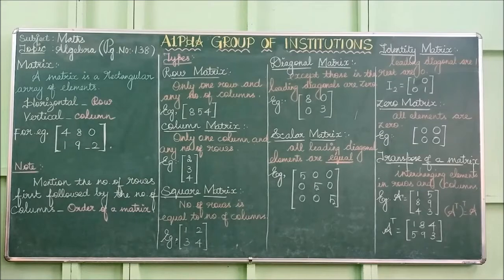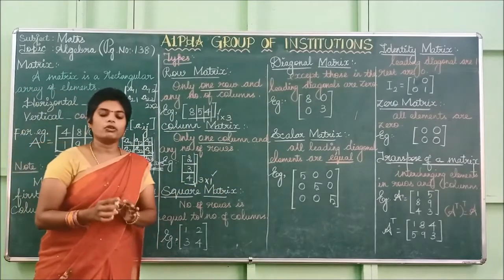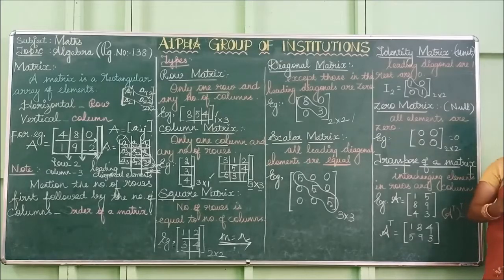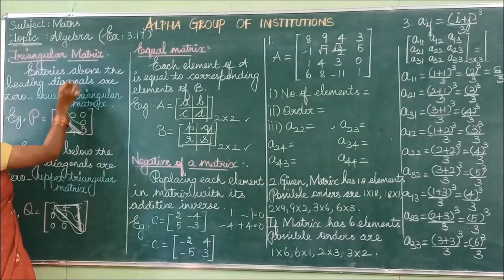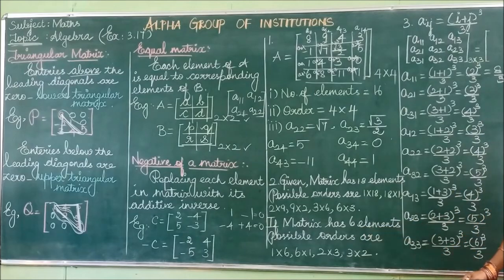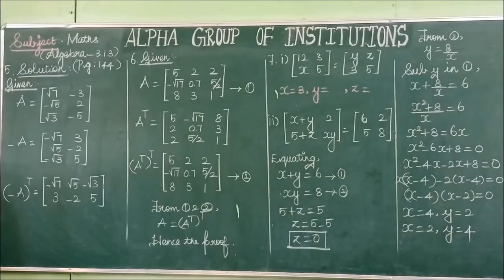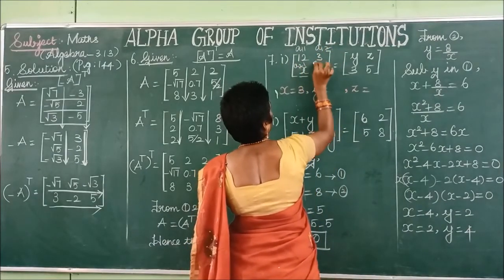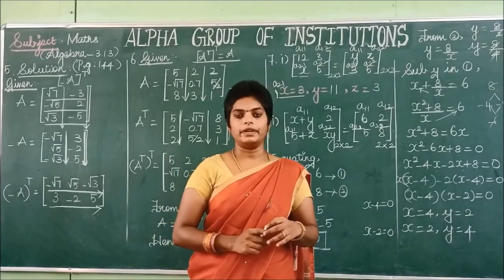GRADE IX MATHS ALGEBRA EX 3 17